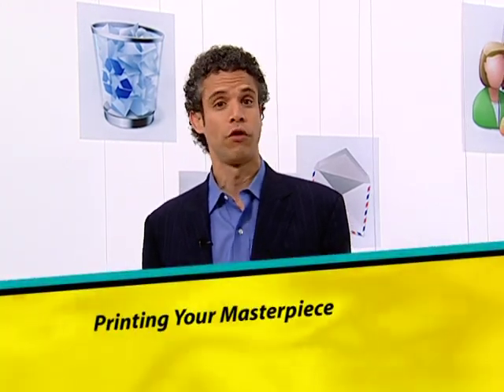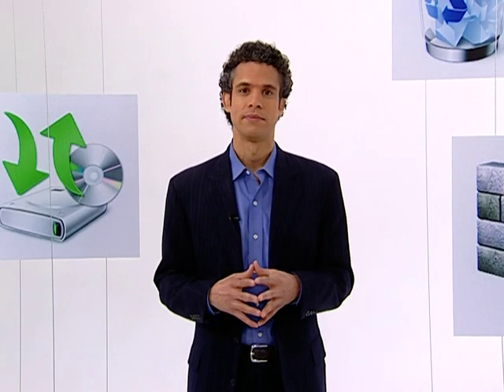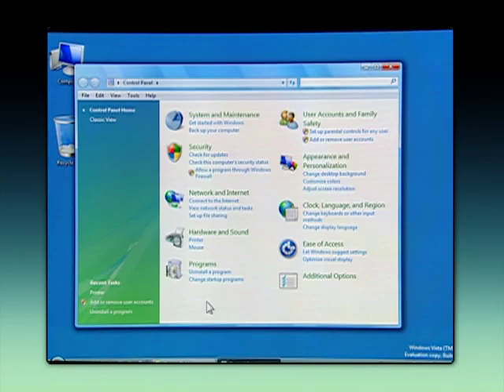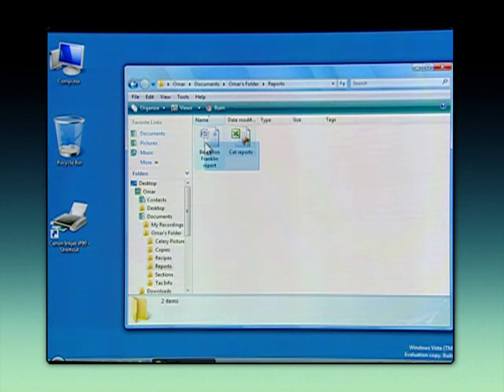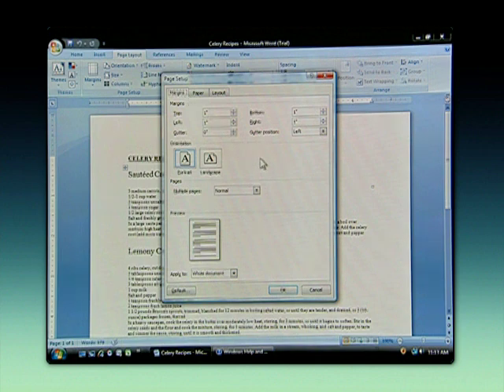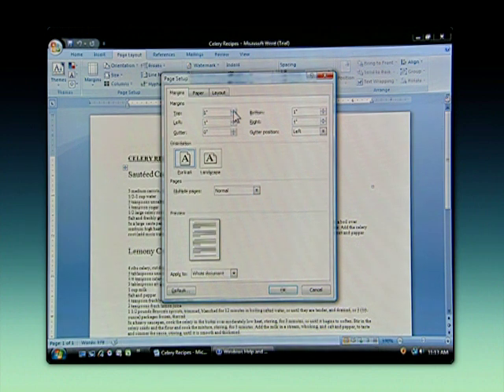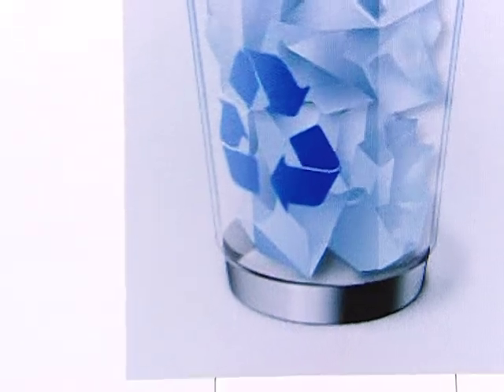Windows Vista for Dummies DVD - Bonus 3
Printing Your Work

Wiley - 2007